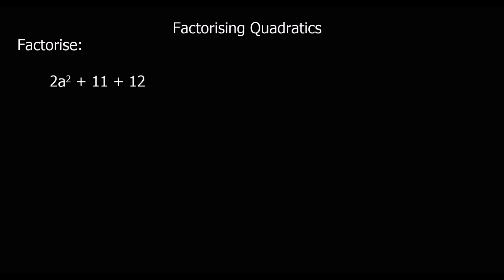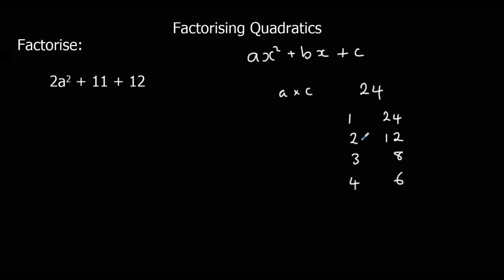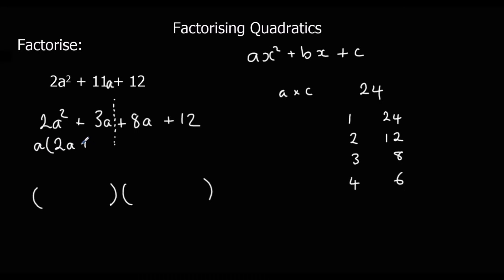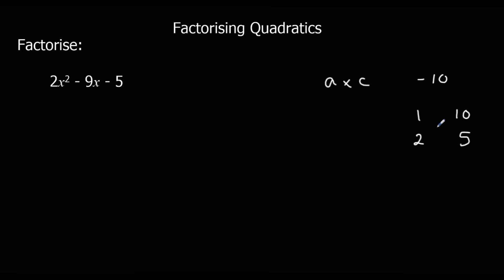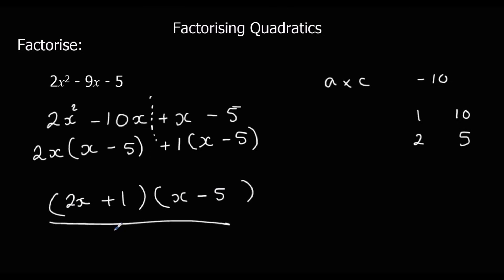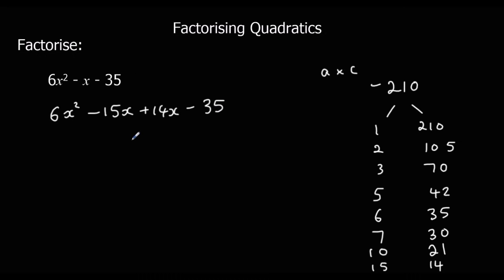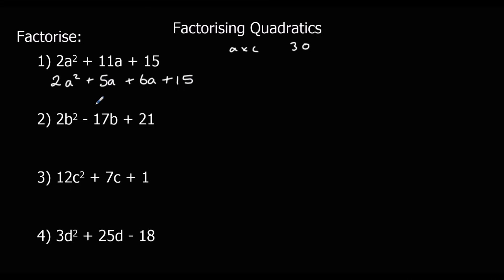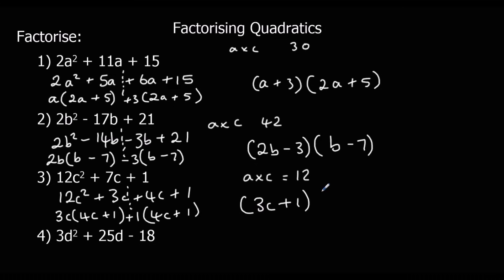Factorising Harder Quadratics